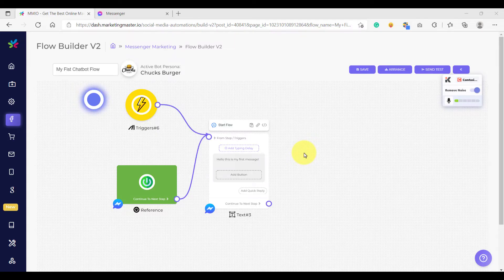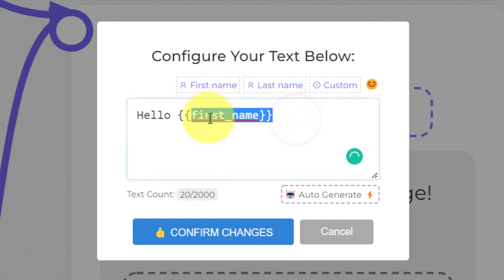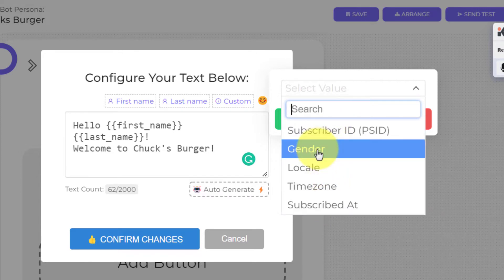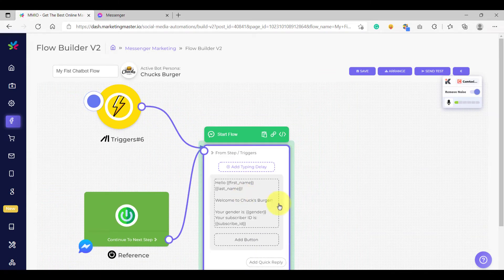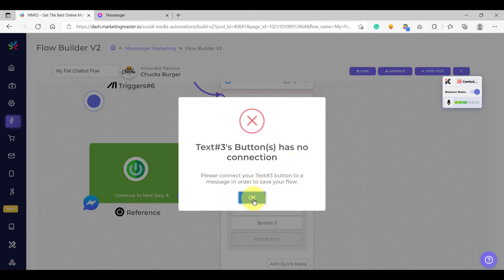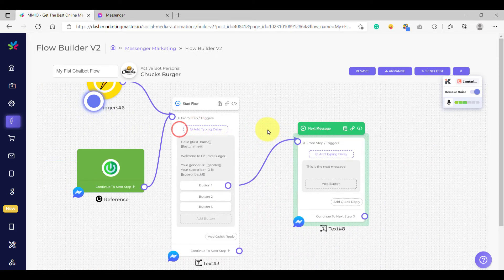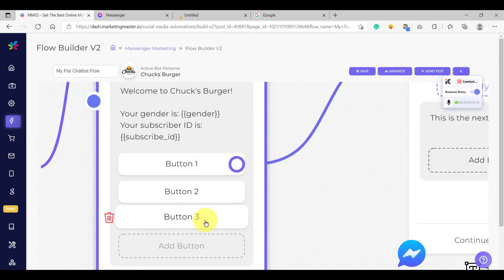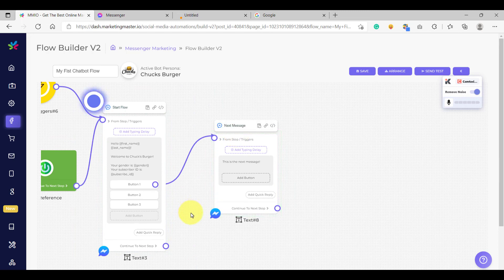Message labels, variables and intro to buttons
On this video, we're going to learn how to make a good chat bot flow. Change the name of your flow so that we can use variables like psid or subscriber ID, the gender, location, and time zone. Then we'll say "welcome to Chuck's Burger," which is what we'll do next. There are buttons that need to be added. Click the add button here, and you're done.

This time, we're going to use call to make a call. We need to put our international numbers in this field. After making three buttons, we can now make this one so that if we hit save, we get an error. Video 1: In this video, we learned how to use variables and how to add a button. Also, we learn how to change the name of each flow. During the next video, we'll build on what we've learned. We'll talk to you then.